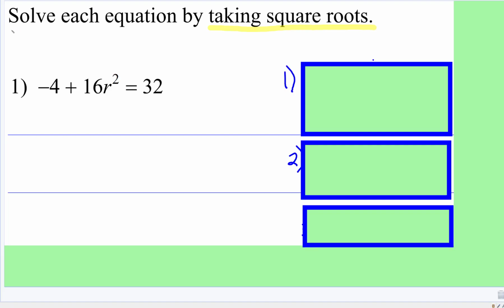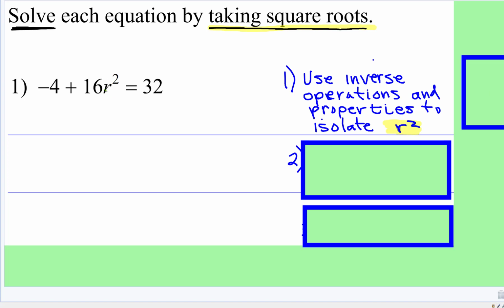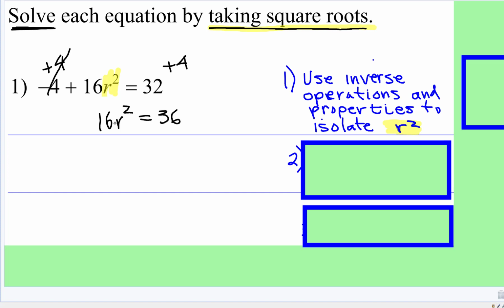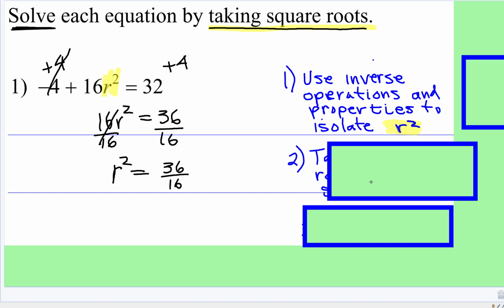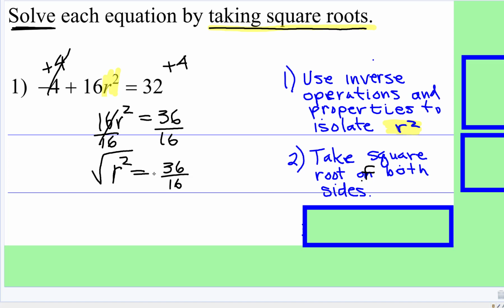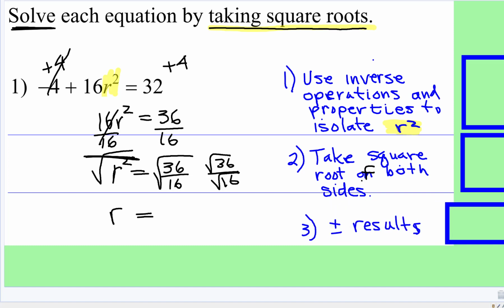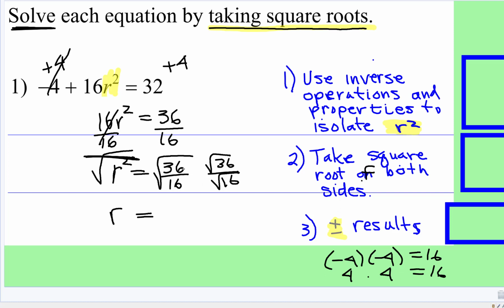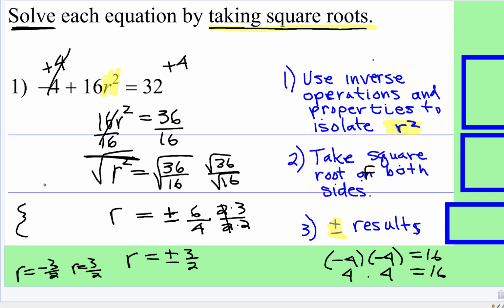Solve Quadratics: Square Root Method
This video shows students show how to solve a quadratic function by using the square root method.